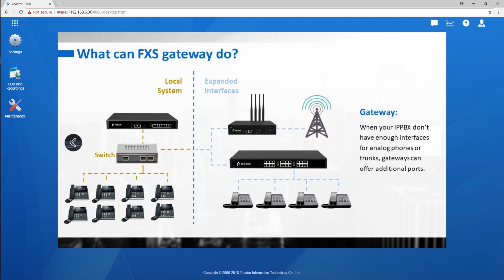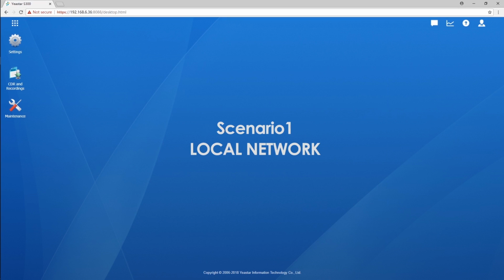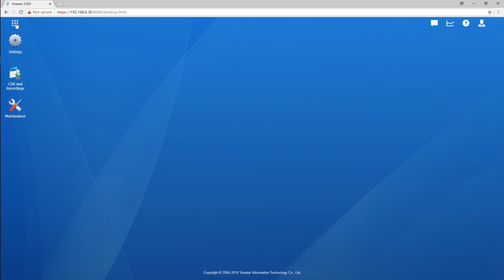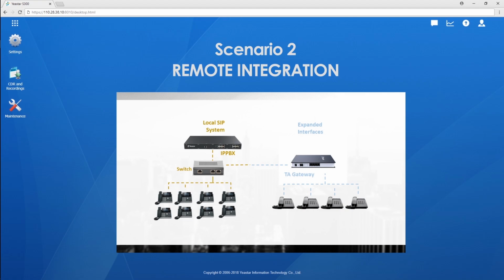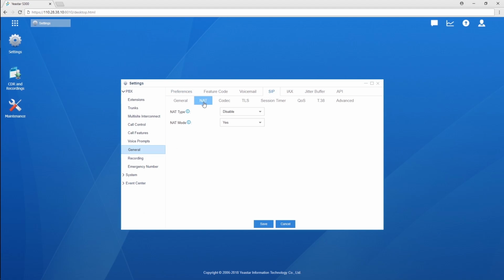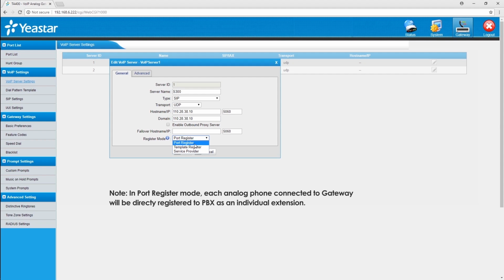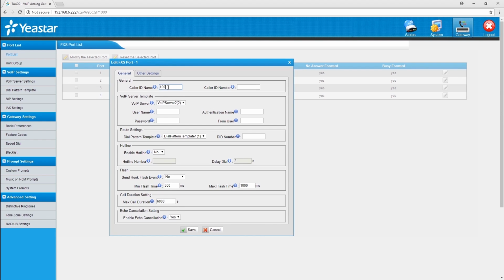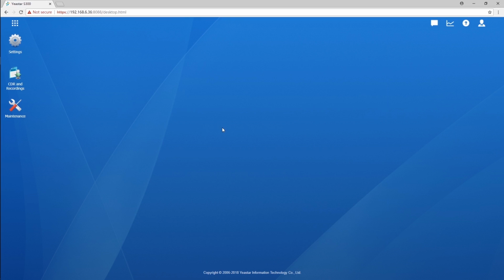Cách tích hợp tổng đài VoIP S Series với Cổng VoIP TA FXS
Cổng VoIP FXS  có thể được sử dụng để kết nối điện thoại analog và máy fax truyền thống với hệ thống điện thoại VoIP. Nó mở rộng thêm Cổng FXS cho PBX để kết nối nhiều điện thoại tương tự hơn và cung cấp một cách đơn giản và hiệu quả về chi phí để thu lại lợi nhuận mở rộng từ điện thoại analog hoặc máy fax hiện có.